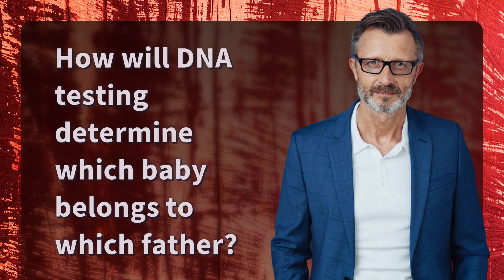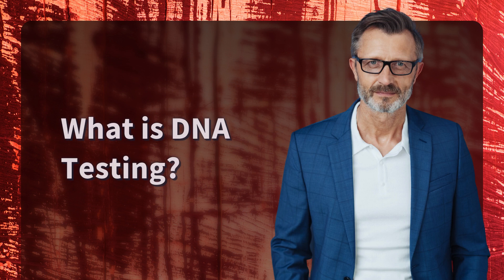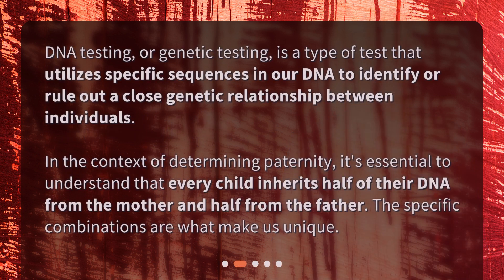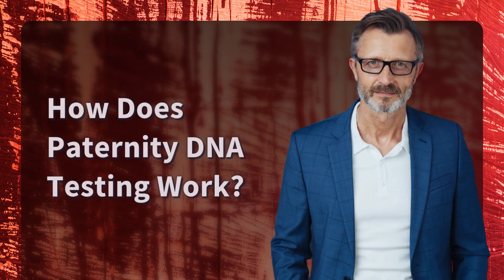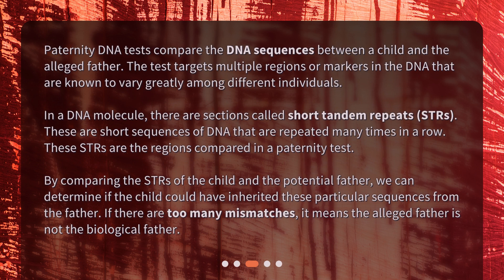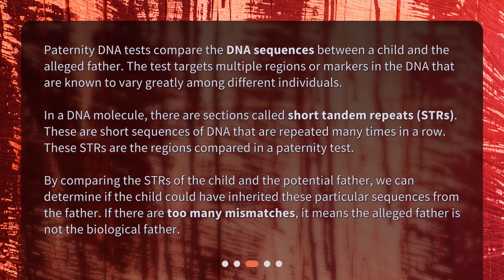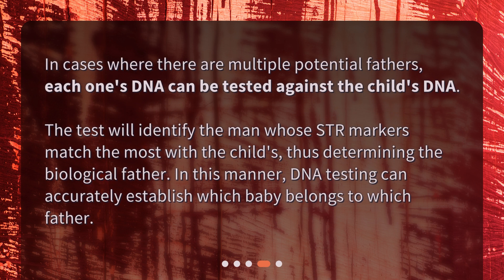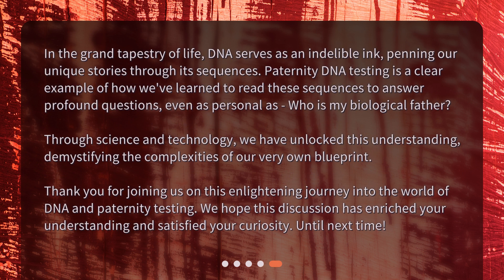How will DNA testing determine which baby belongs to which father?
The Art of DNA Testing: Unraveling Paternity Mysteries • Discover the fascinating world of genetics and how DNA testing can determine which baby belongs to which father. Join us as we unravel the mysteries of paternity through the art of DNA testing. Explore the process of comparing DNA sequences and short tandem repeats to identify the biological father. Learn how multiple potential fathers can be tested to find the perfect match. Don't miss out on this captivating journey into the realm of genetics!

00:00 • How will DNA testing determine which baby belongs to which father?
00:26 • What is DNA Testing?
00:54 • How Does Paternity DNA Testing Work?
01:41 • What about Cases of Multiple Potential Fathers?